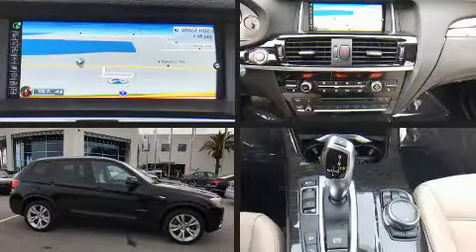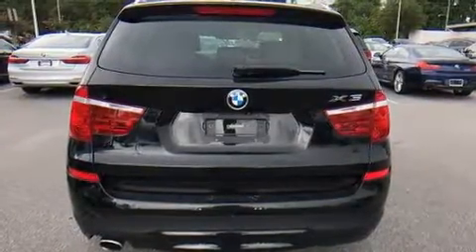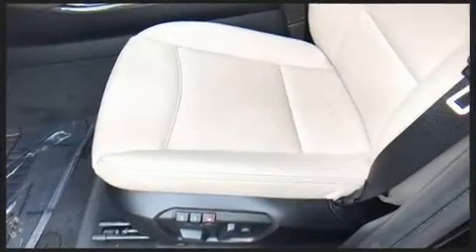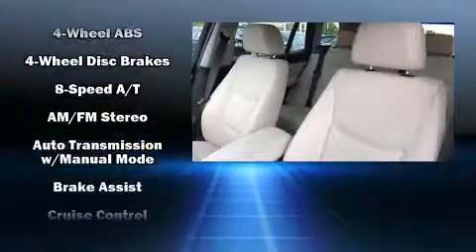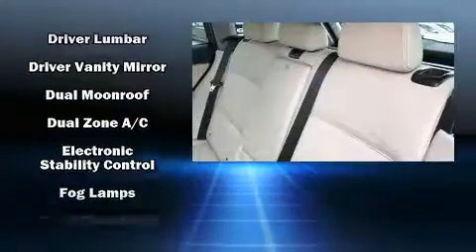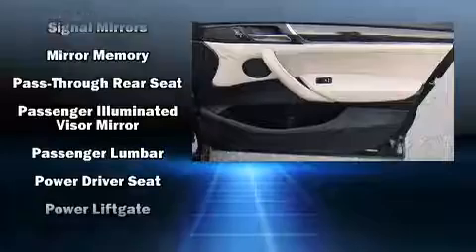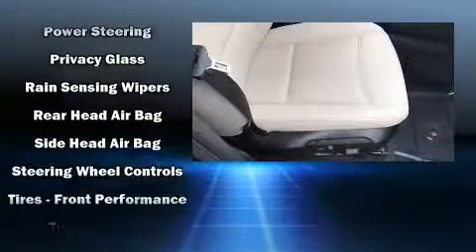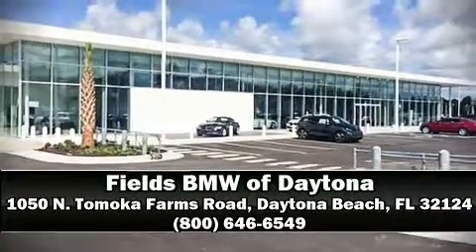2015 BMW X3 AWD 4dr Xdrive28d in Daytona Beach, FL 32124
1050 N. Tomoka Farms Rd.

Sensibility and practicality define the 2015 BMW X3. With less than 30,000 miles on the odometer, this versatile and environmentally responsible vehicle provides both comfort and driving innovation! Under the hood you'll find a 4 cylinder engine with more than 170 horsepower, providing a smooth and predictable driving experience. All wheel drive keeps this model firmly attached to the road surface. A turbocharger is also included as an economical means of increasing performance. BMW prioritized fit and finish as evidenced by: leather upholstery, power front seats, speed sensitive wipers, automatic dimming door mirrors, a headlight cleaning system, a power liftgate, and cruise control. Rear passengers enjoy the seat heating functionality, keeping them warm during the winter months. For drivers who enjoy the natural environment, a power moon roof allows an infusion of fresh air. BMW ensures the safety and security of its passengers with equipment such as: head curtain airbags, front side impact airbags, traction control, brake assist, anti-whiplash front head restraints, ignition disabling, an emergency communication system, and 4 wheel disc brakes with ABS. For added security, dynamic Stability Control supplements the drivetrain. This vehicle has achieved Certified Pre-Owned status, by passing BMW's rigorous certification process. You will have a pleasant shopping experience that is fun, informative, and never high pressured. Stop by our dealership or give us a call for more information.